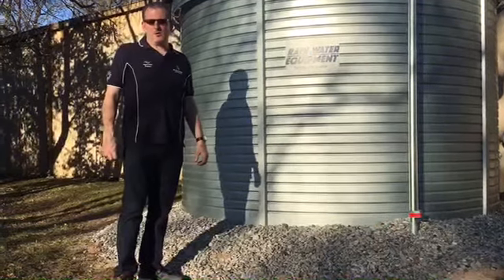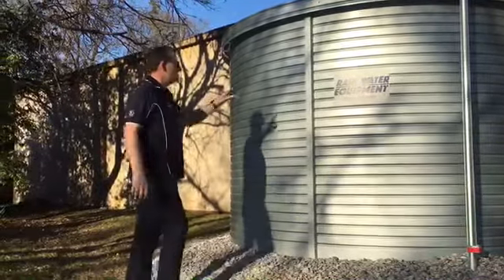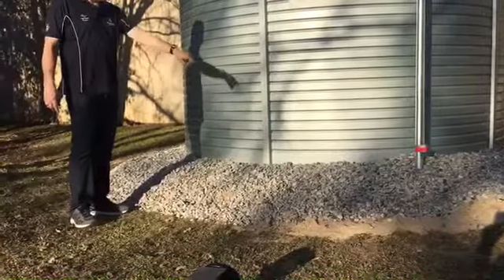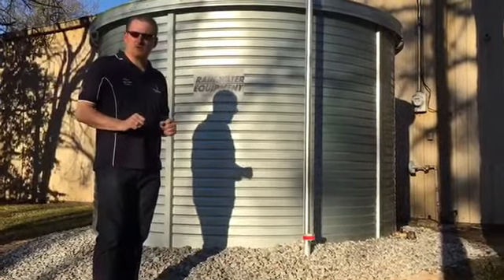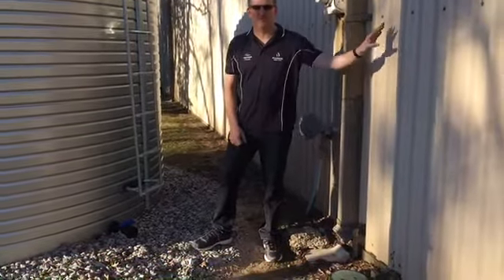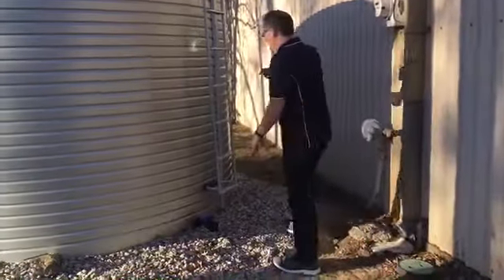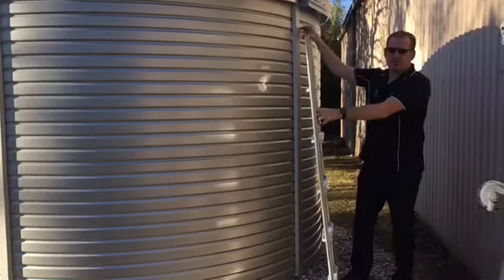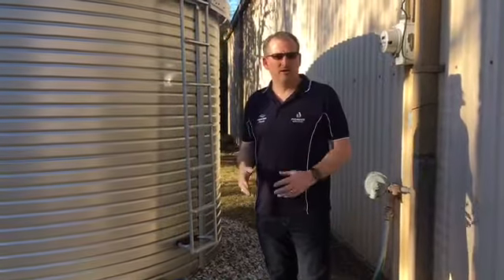Pioneer Model XL04 - 5K Gallon Water Storage Tank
A 5000 gallon Pioneer water storage tank is ideal for well water storage, residential use, drinking water, livestock, irrigation, rainwater collection, and winery water storage.